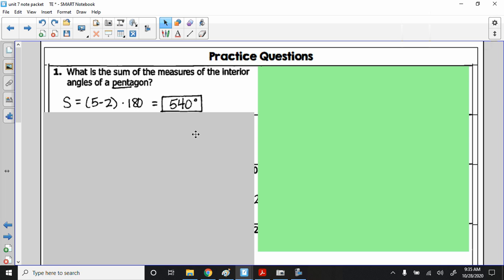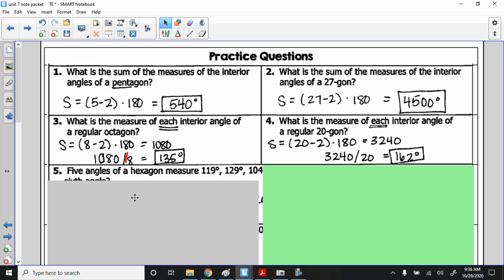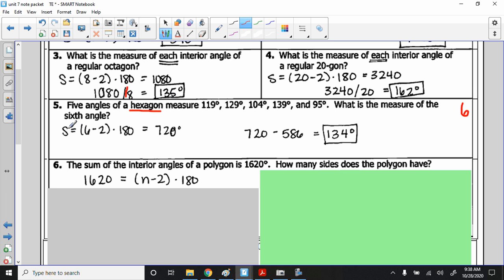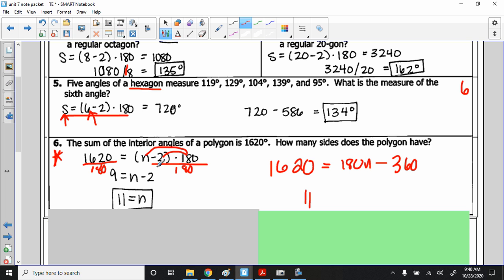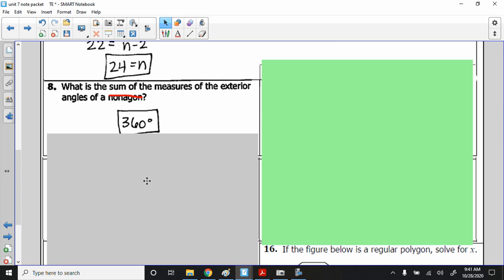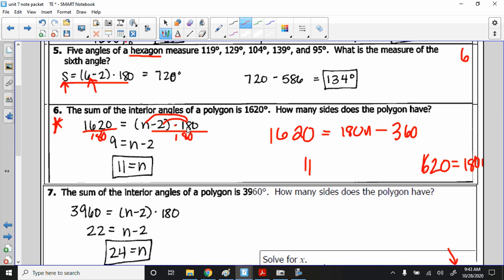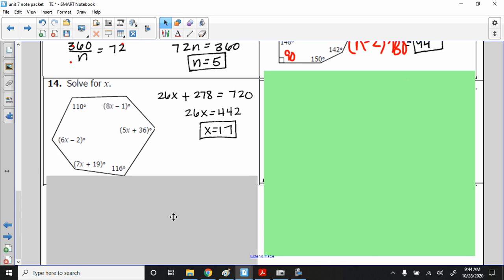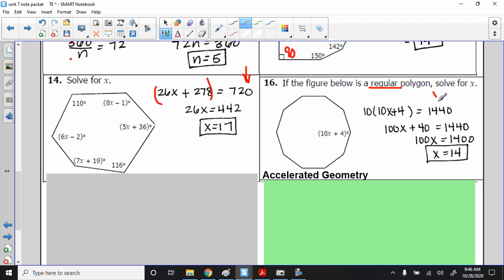unit 7 7 1 guided practice questions